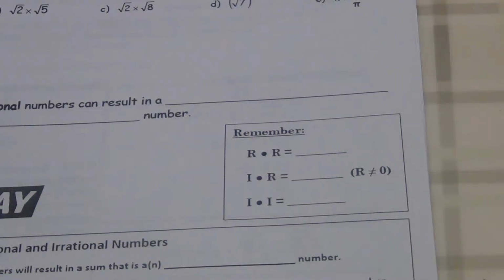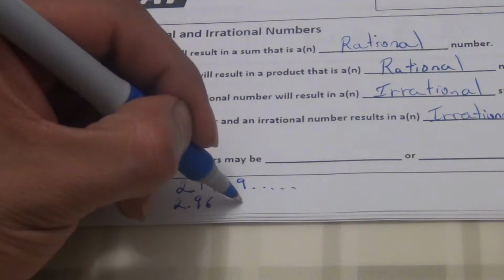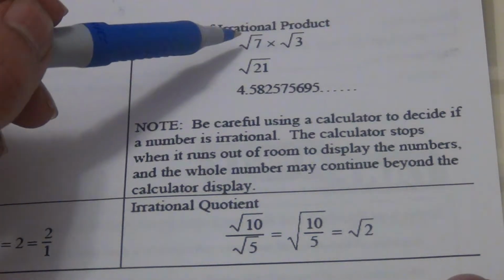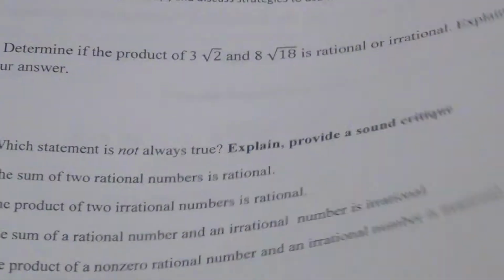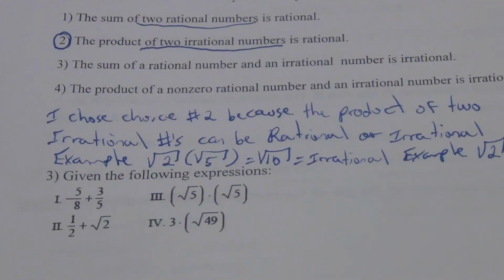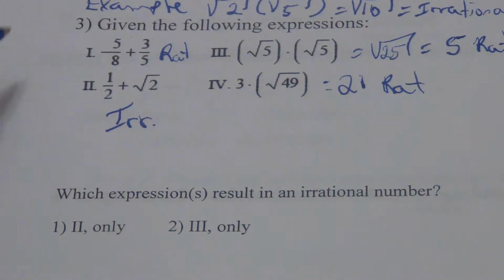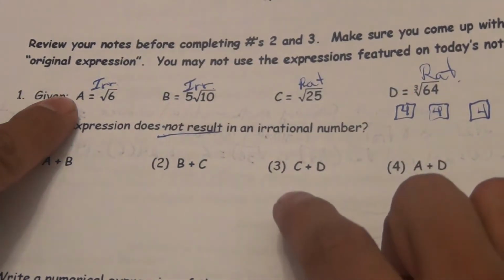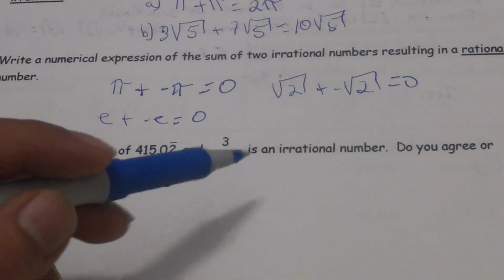beker cc algebra LI # 10 investigating operations between rational and irrational numbers part 2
in this cool video we will analyze what happens when we combine rational numbers with irrational numbers through addition and multiplication.